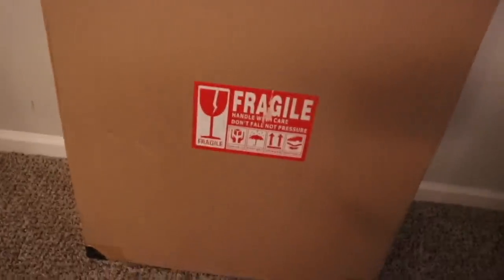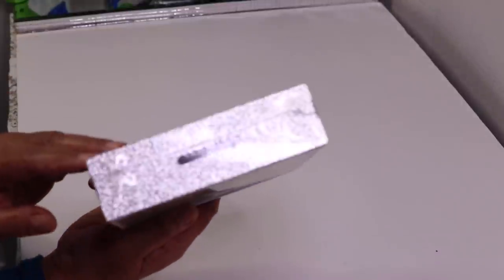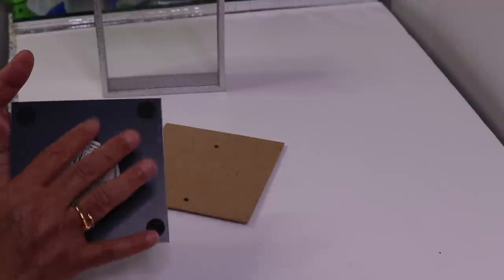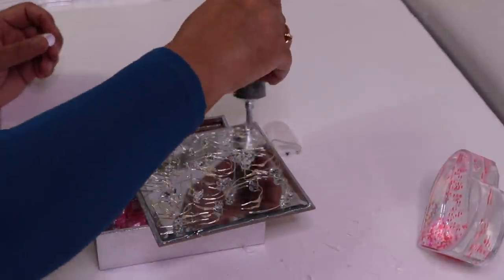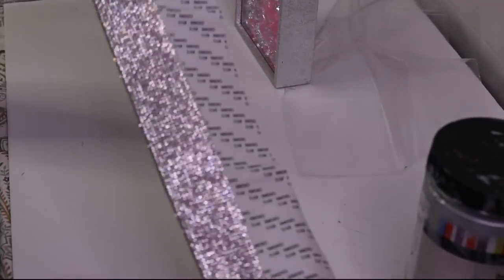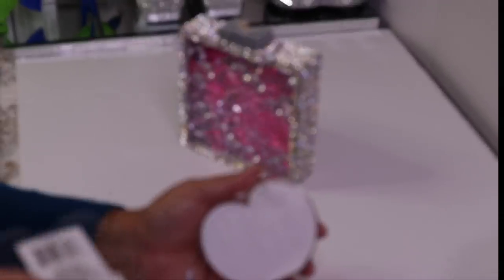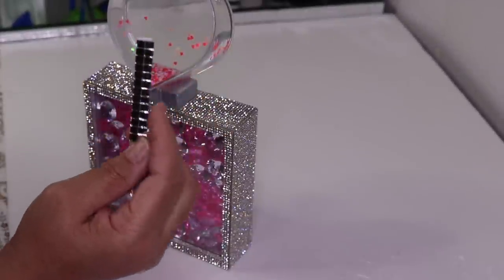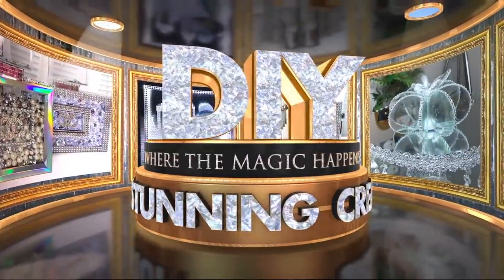DIY DOLLAR TREE CHANEL INSPIRED PERFUME BOTTLE | DIAMONDS AND HEARTS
BEAUTME LIGHTED MIRROR VANITY EXPERT

This is another Chanel Inspired Dollar Tree Diy. In this DIY you will learn how make this Beautiful Faux Perfume Bottles using mostly Dollar Tree Products. To build the bottle costs only $3, adding decorations can be just as inexpensive. You can find the hearts and diamonds at DT as well as string lights.  You could use the finish on the box or decorate however you please. The sky is the limit with this bottle, it can be decorated so many different ways.

💎 * Instagram name: Beverlysstunningcreations*

ITEMS USED IN THIS DIY:
SHADOW BOX BANK - DOLLAR TREE
HEART SHAPED WATER GLOBE FRAME- DOLLAR TREE
ACRYLIC DIAMOND SHAPED GEMS - DOLLAR TREE
WOODEN CUBES - DOLLAR TREE
PINK ACRYLIC HEARTS
BLING ADHESIVE PAPER
STRING LIGHTS (CAN ALSO BE FOUND AT DT)
MIRROR TILE
STRING LIGHTS